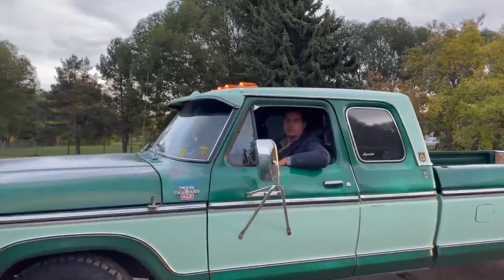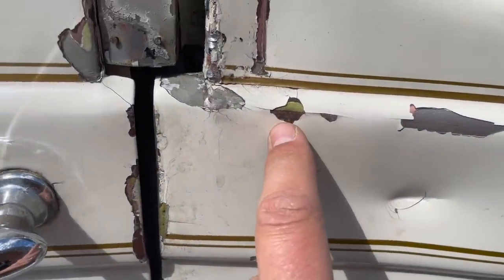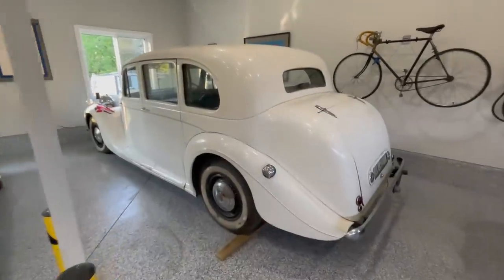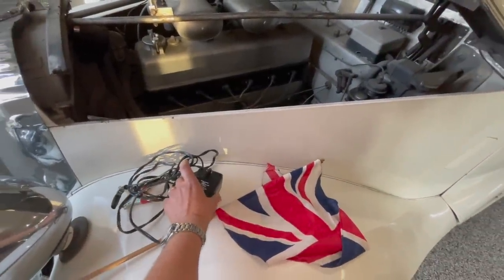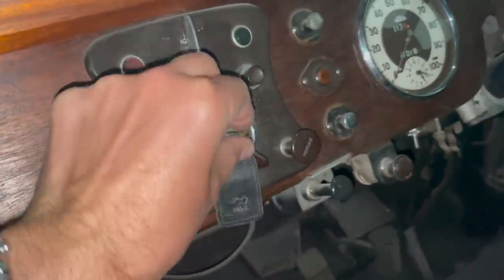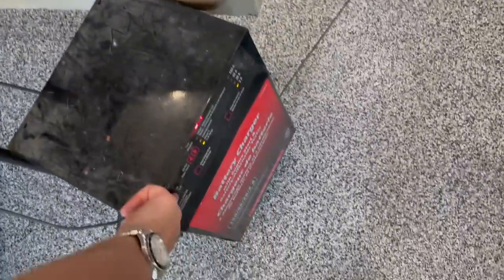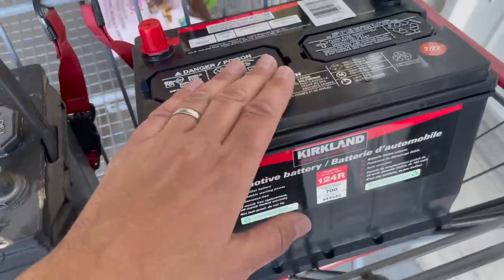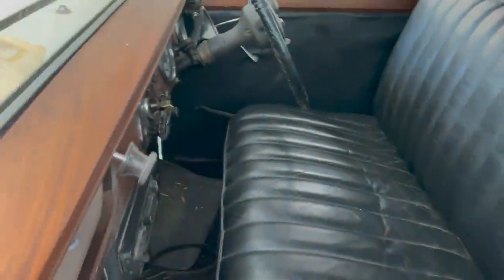Abandoned Royal Limo sitting 30 years, will it start?!?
This once Royal tour car has sat neglected since 1990 after the wind damaged the drivers door at a wedding... today I bring it home and see if I can get it to come back to life again!